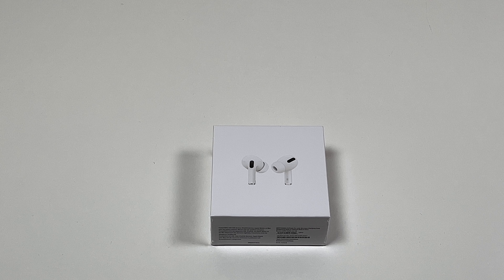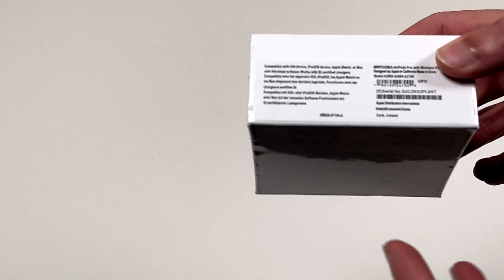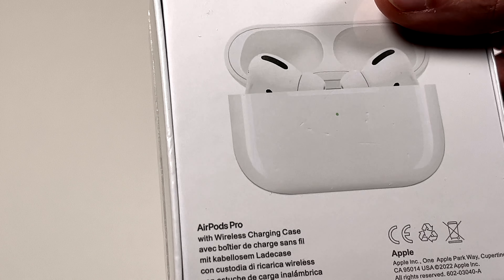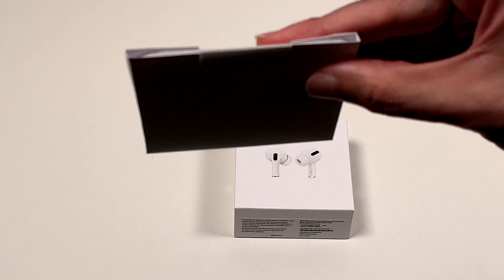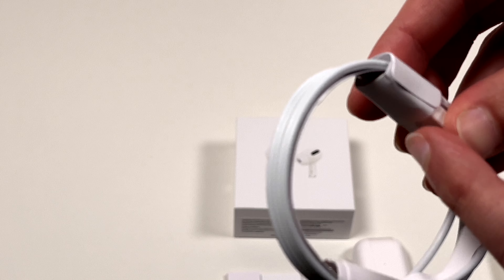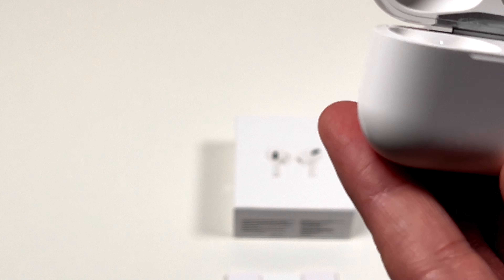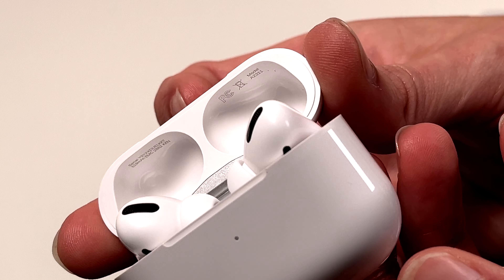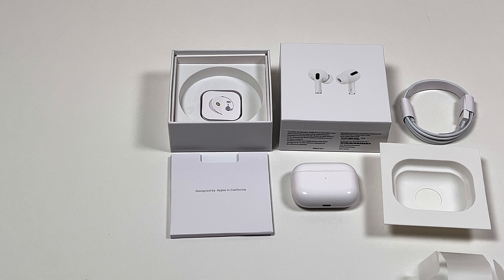Apple AirPods Pro 1st Generation Scam Purchase From Hong Kong - We Purchased These So You Don't!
Please watch our video for signs to lookout for when purchasing Apple AirPods of any generation on marketplace websites like eBay, Mercari, Facebook Marketplace, and more.  Since there are so many scams, we suggest only buying from Apple.